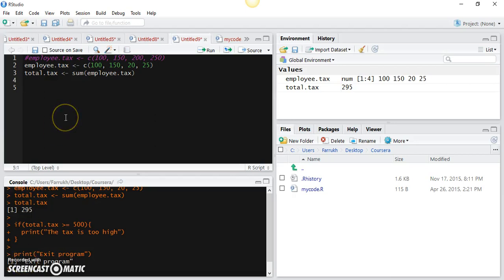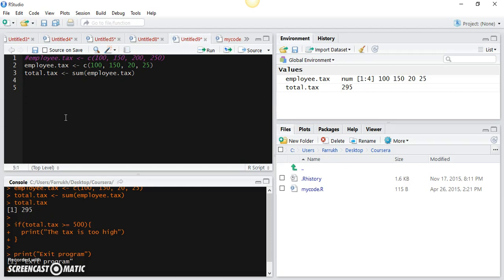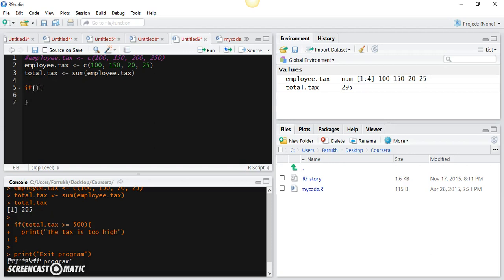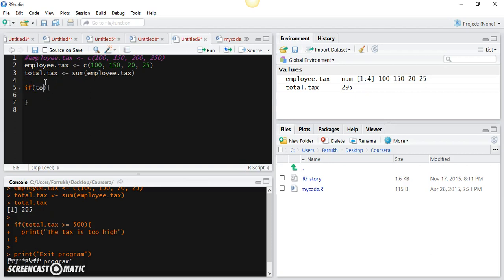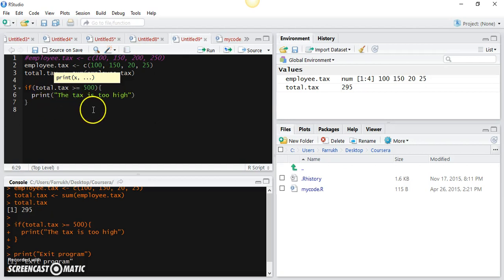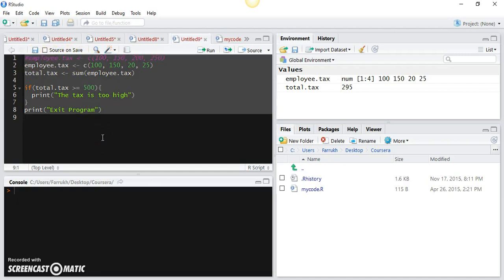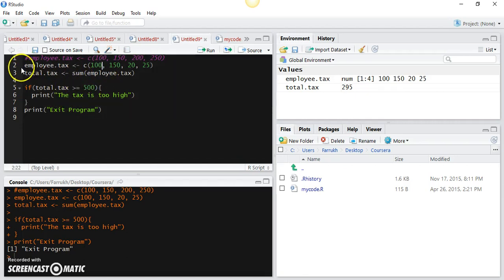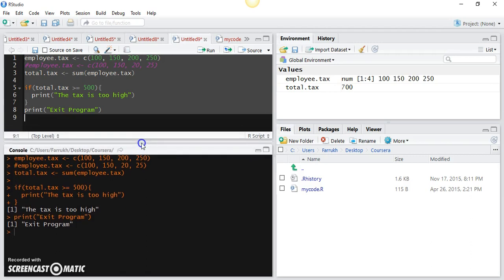34. R Programming - If Statement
Sometimes we need more control on the flow of execution of the program. Conditional Statements allow us to have that control. In this video we will take how IF statement enables us to execute or ignore a certain block of code depending upon the "condition" being true or false.